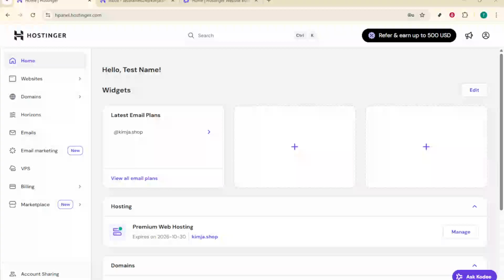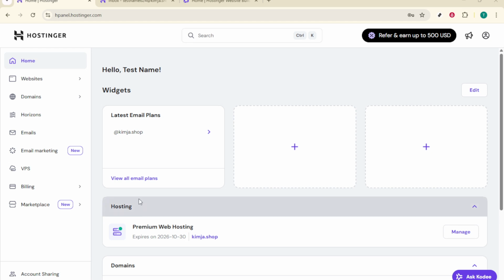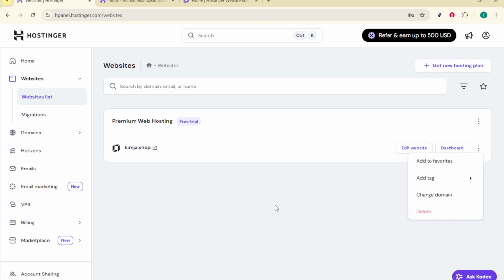How to Edit Code in Hostinger [2025 Guide]